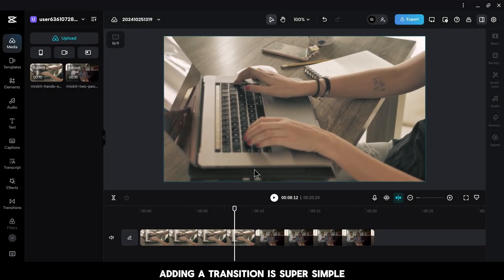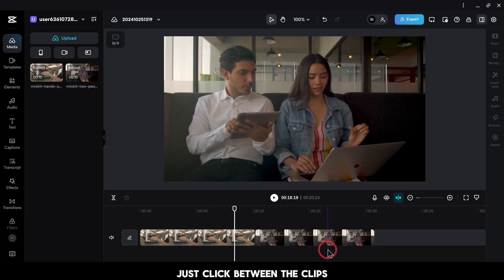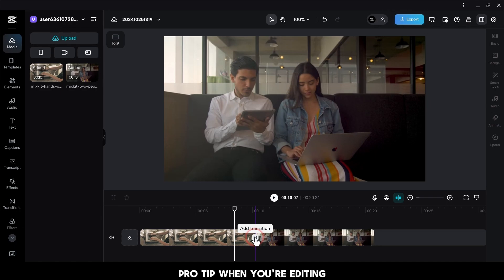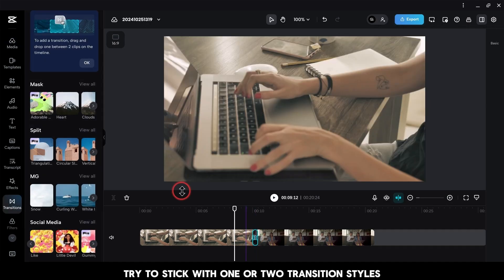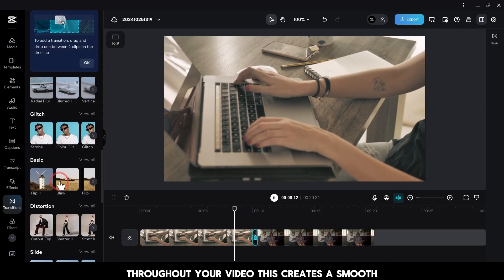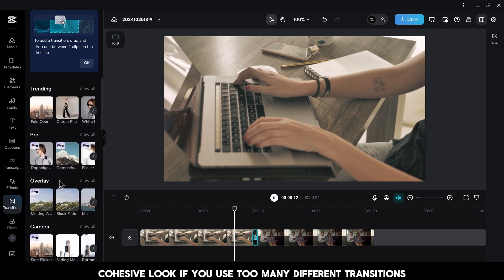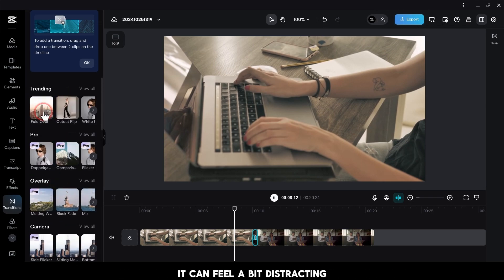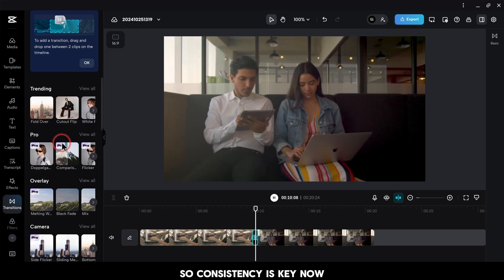9 MIND-BLOWING Transitions You Should Know! (CapCut Tutorial)capcuttutorial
Ready to level up your editing game? In this CapCut tutorial, we’re diving into the 9 best transitions you can use to make your videos look smooth, stylish, and professional. Whether you’re creating a TikTok, Reel, or YouTube video, these transitions will keep your audience hooked!